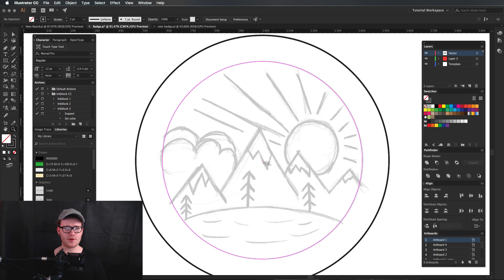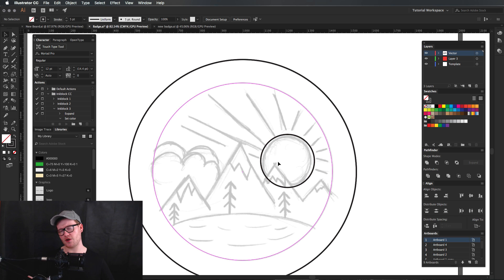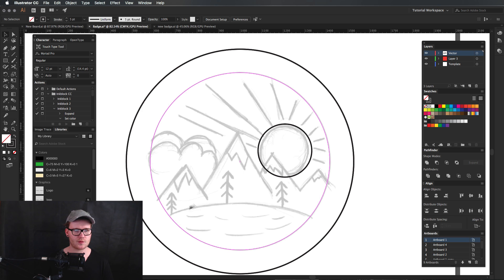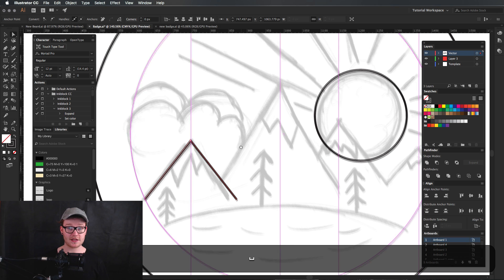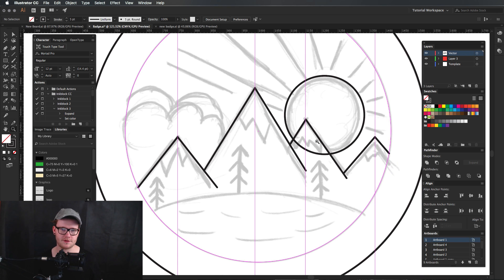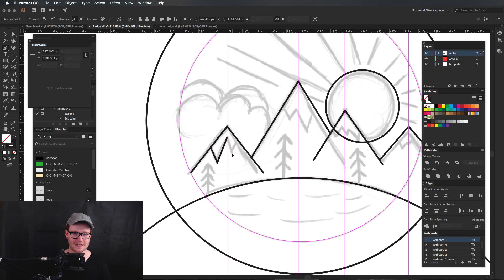Vintage Badge Logo Tutorial - Adobe Illustrator 2017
I've been working on new project recently and thought this video would help you guys understand a bit more into my Adobe Illustrator Workspace! Hope you enjoy this!